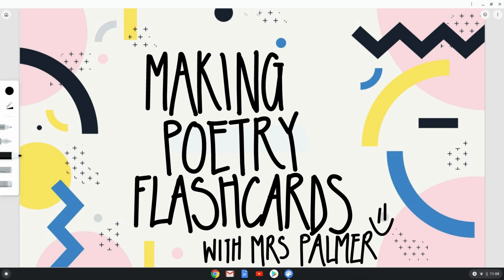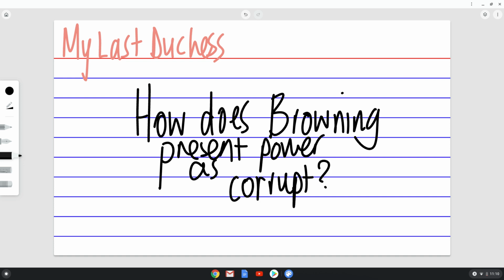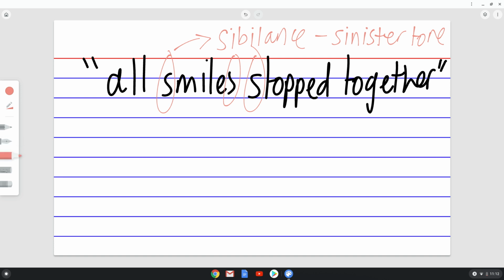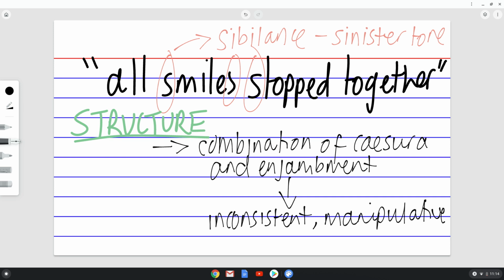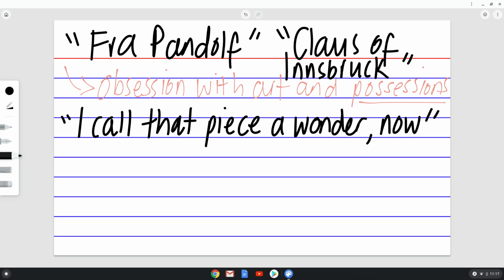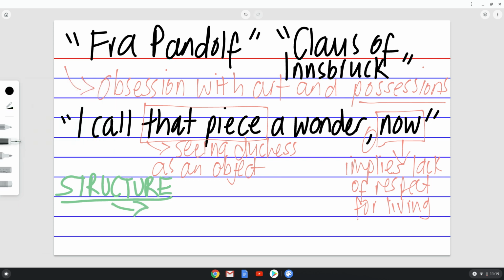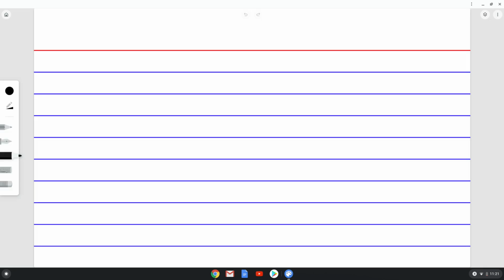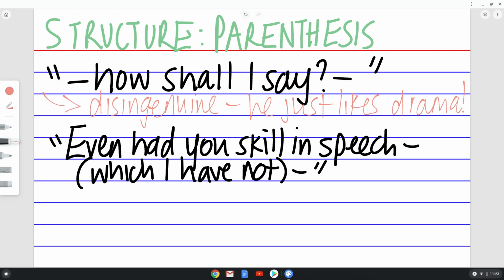Making Poetry Revision Flashcards